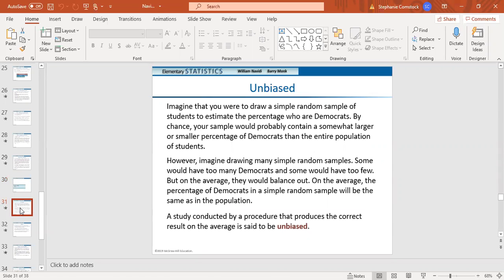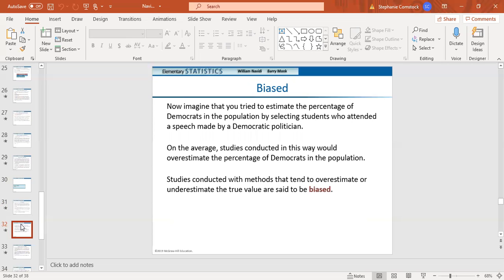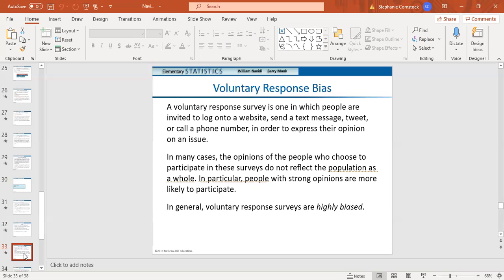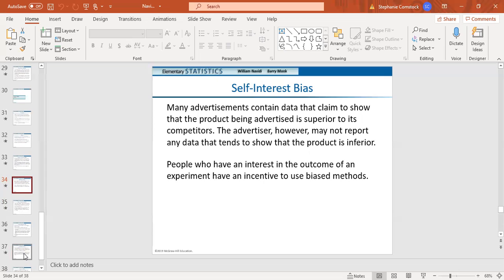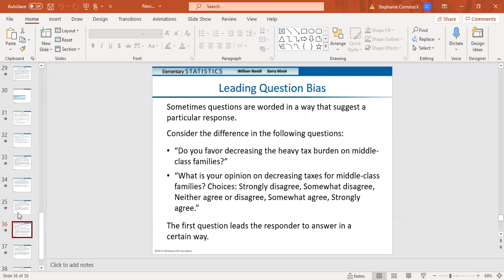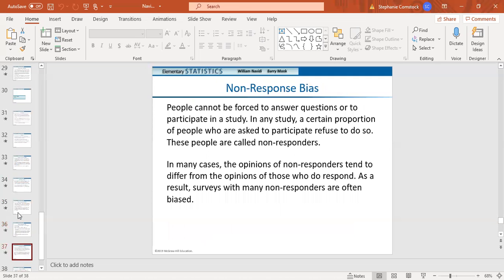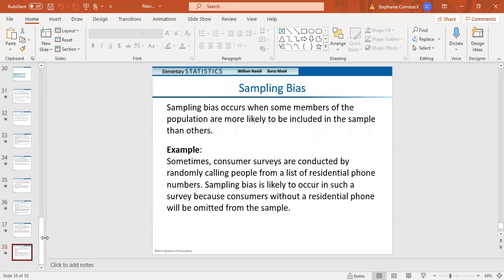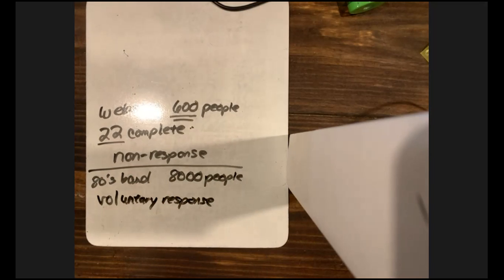TJC Math 1342 Section 1.4 - Types of Bias